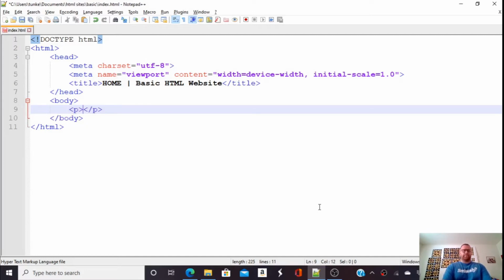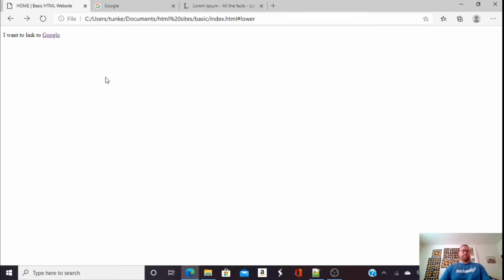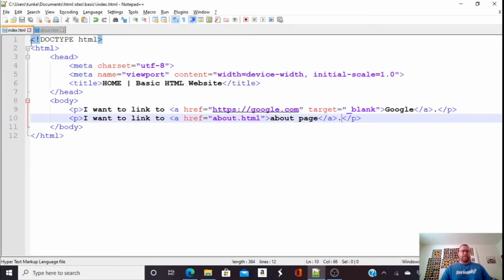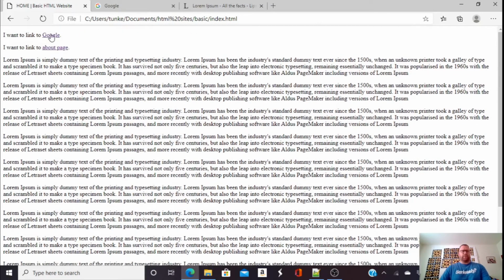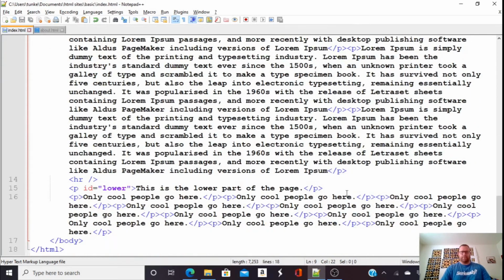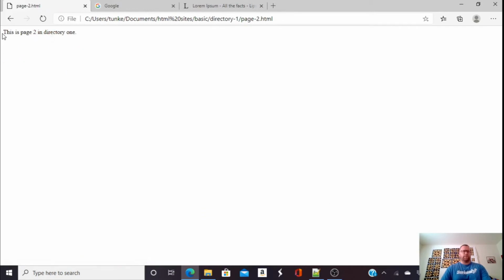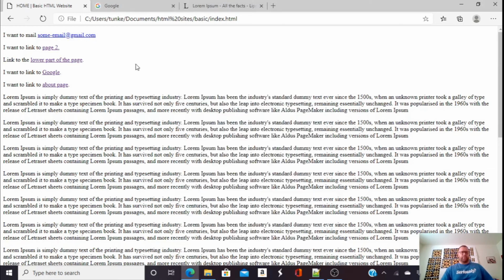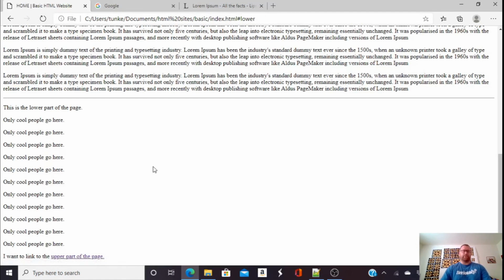Basic HTML Part 7 - Links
In this video you learn how to create links in html.